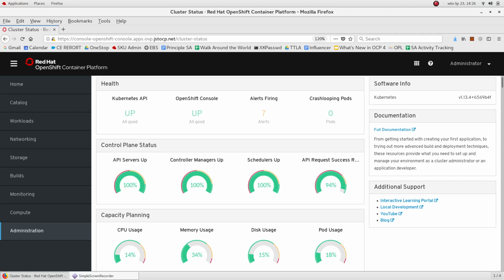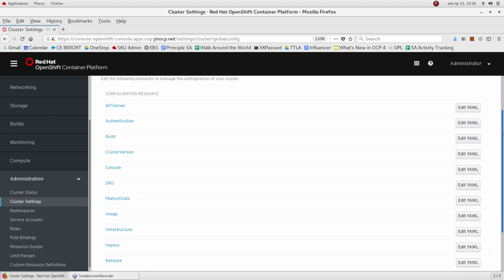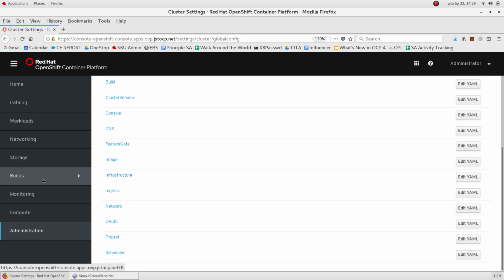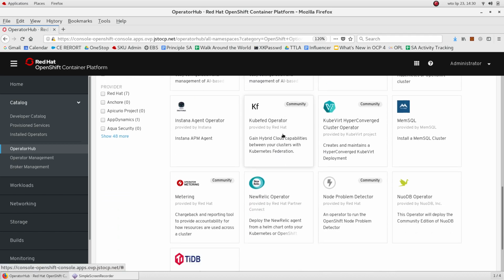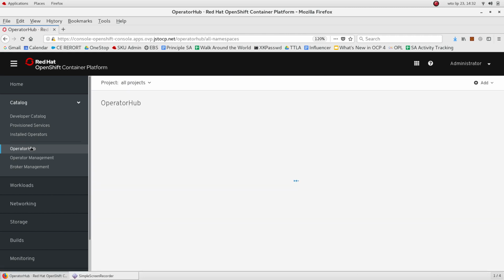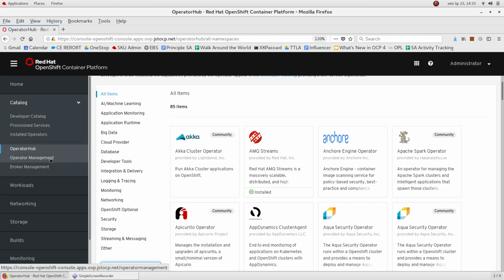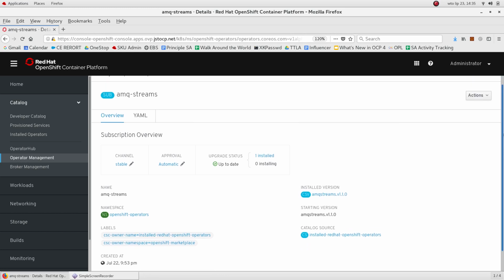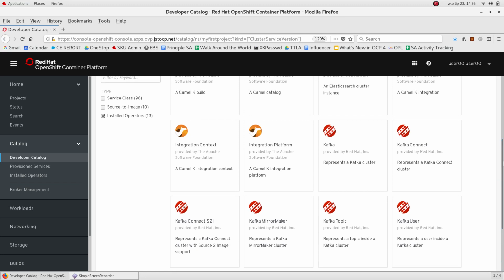Openshift 4 Operators